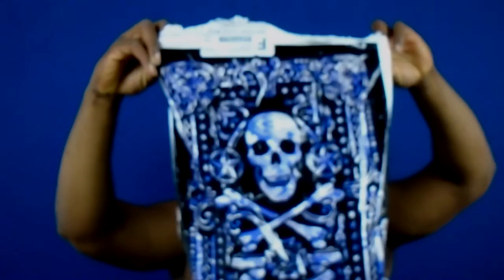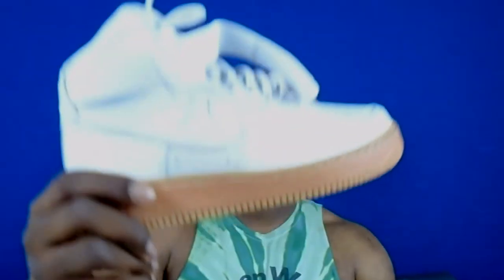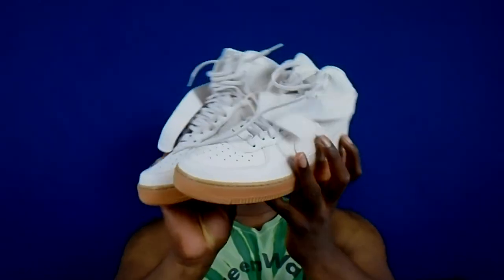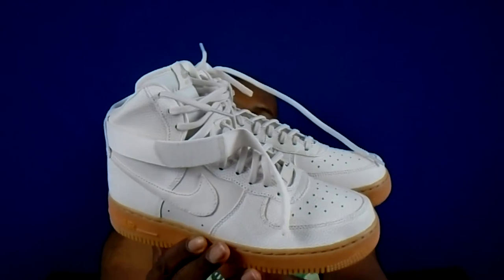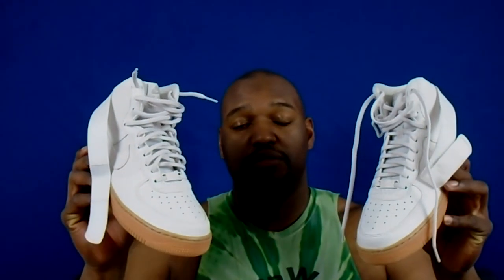Sneaker Pirates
Check out Sneaker Pirates.